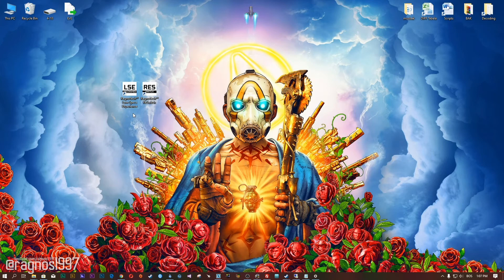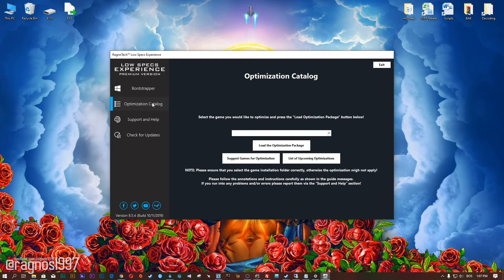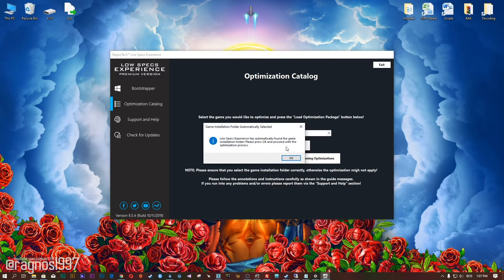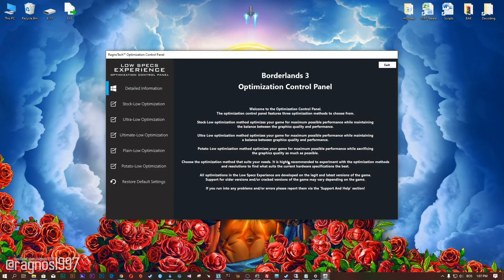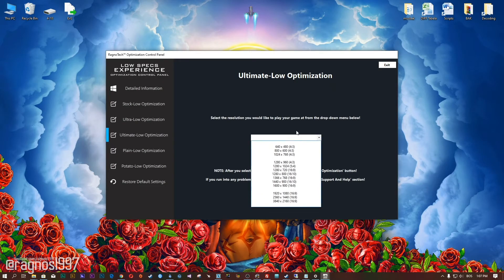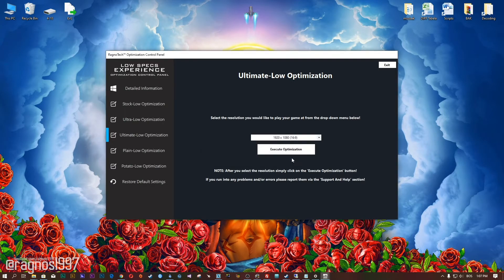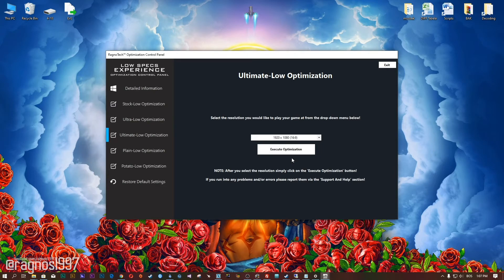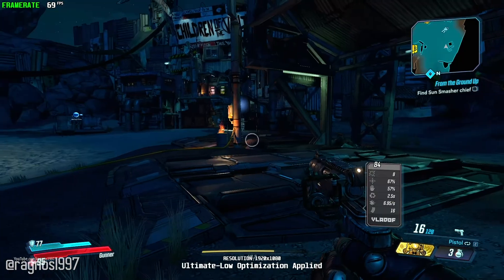Borderlands 3 | How to Reduce Lag and Boost Game Performance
This How to Reduce Lag and Boost Game Performance guide for Borderlands 3 walks you through the most effective ways to increase FPS, fix lag, reduce stuttering, and enhance overall performance using Low Specs Experience.

⏱️ Timestamps

00:00 Before vs After Optimization
00:47 Optimization Guide
01:51 Additional Gameplay Footage